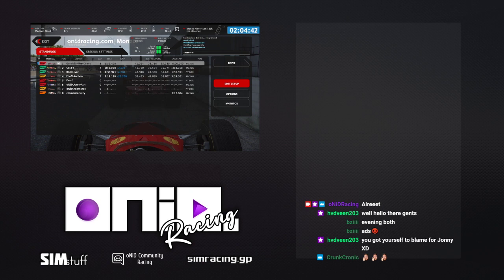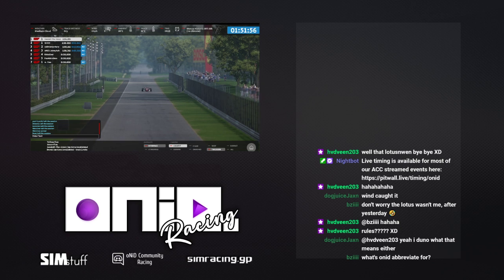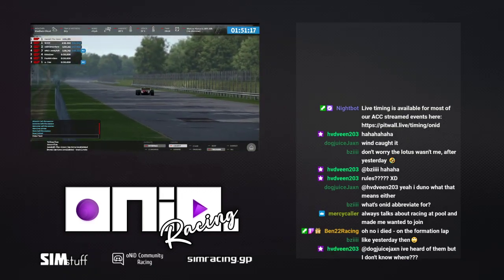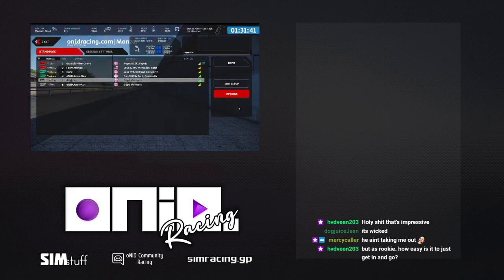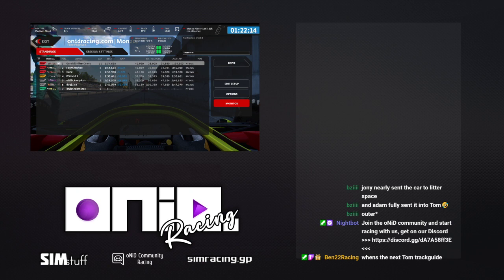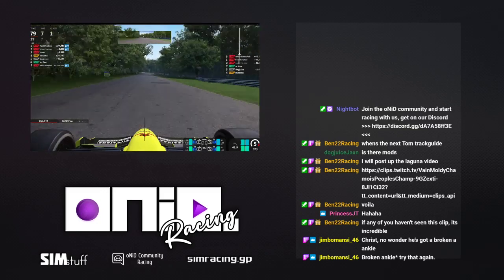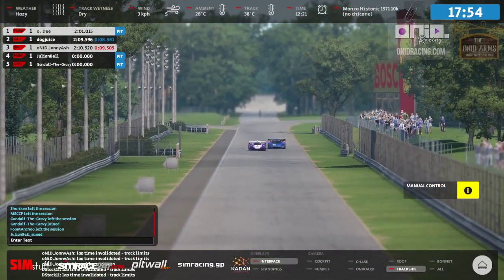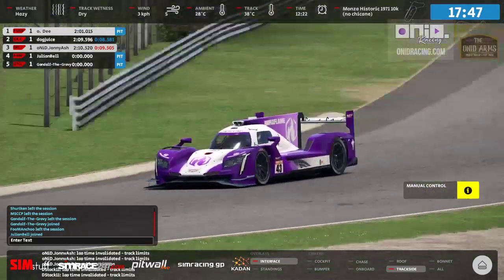The oNiD Arms 003 - Sim Racing chat and fun with Jonny & Adam - Feb 2022